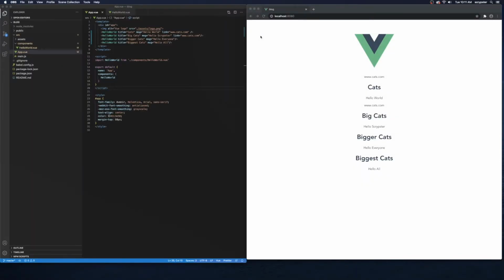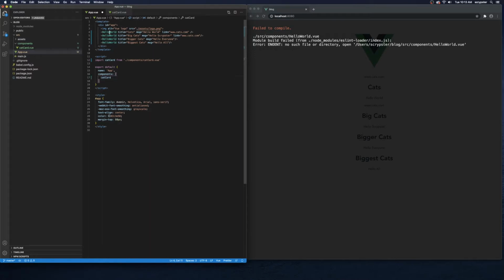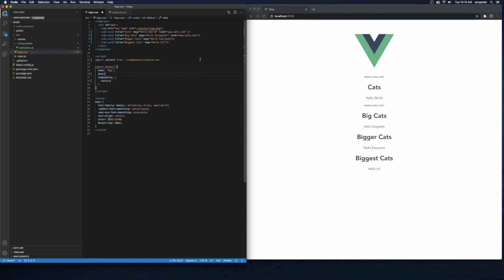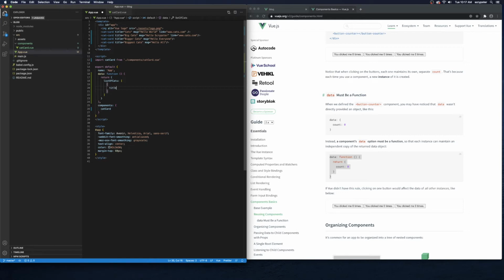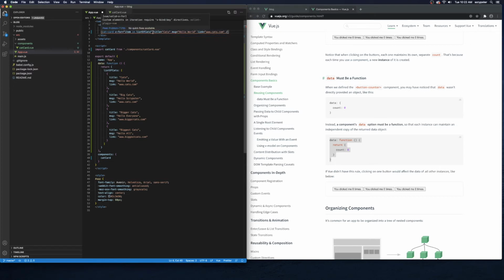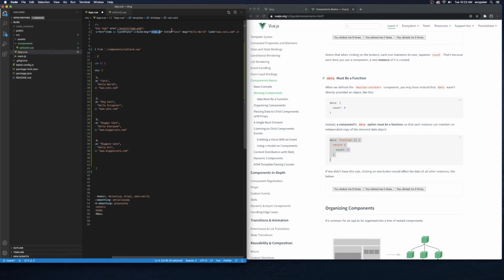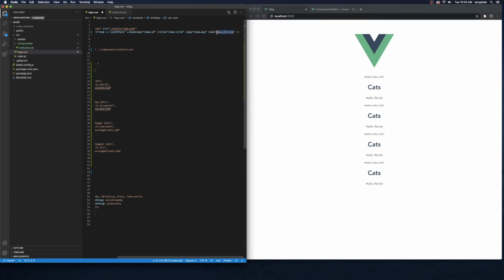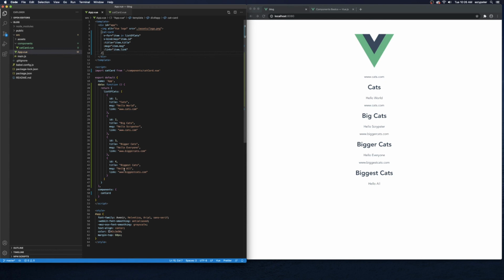Using v-for in Vue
Using for loops in Vue JS with the v-for directive